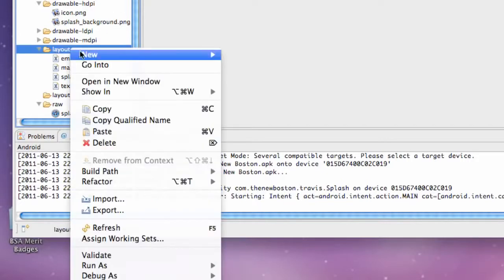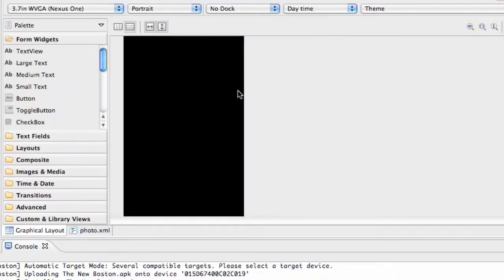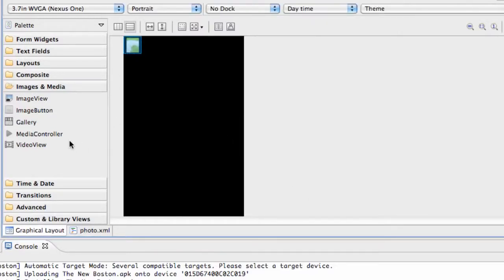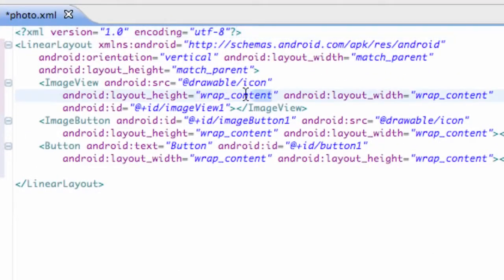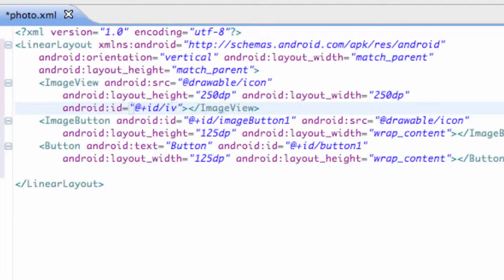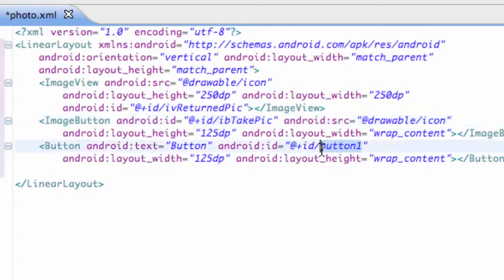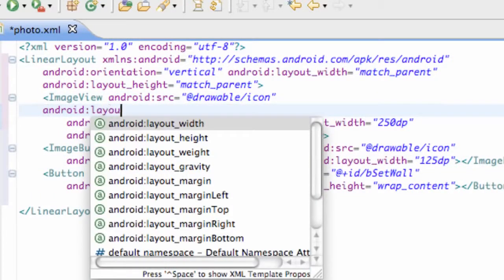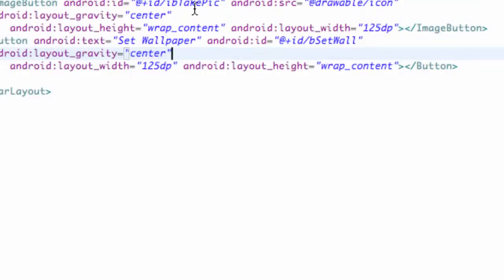Android Application Development Tutorial 38 XML ImageView for Camera Application